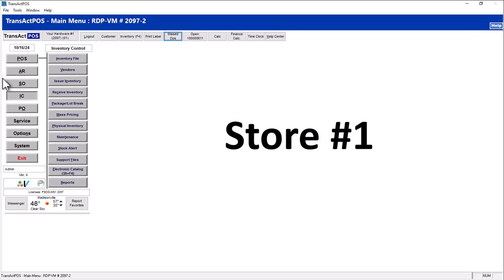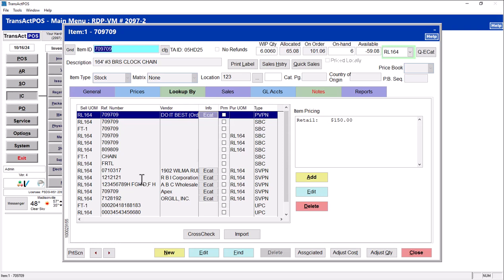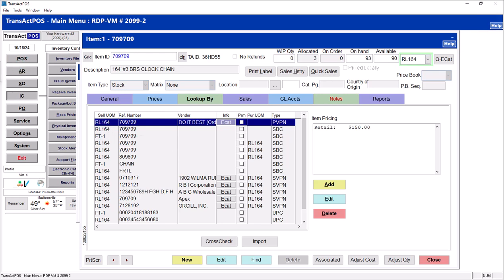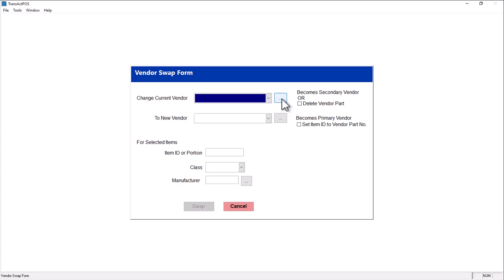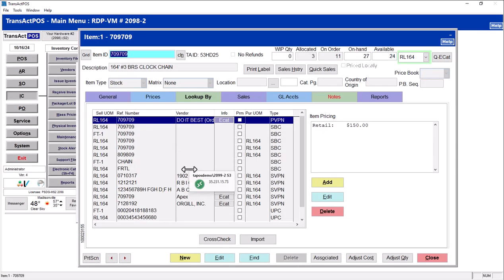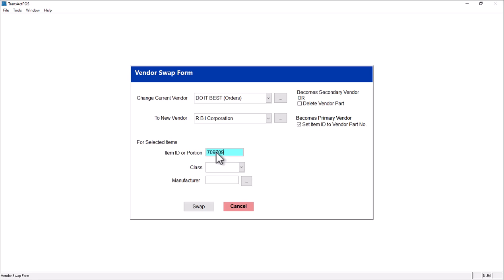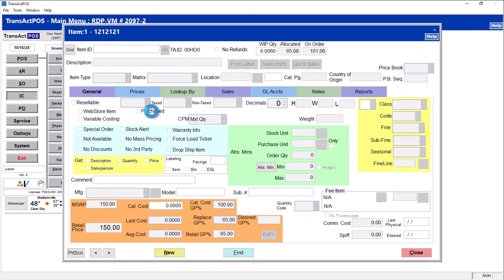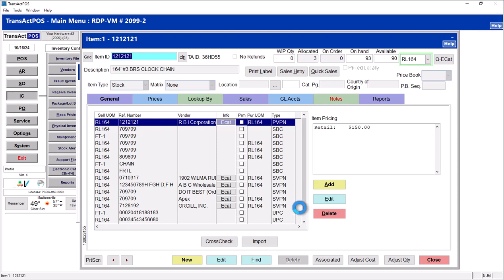TransActPOS Multi-Store - Vendor Swap Example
Within TransActPOS, the Vendor Swap functions allows the user to change the change the current Primary Vendor for an existing Secondary Vendor. This feature is located within Options / Electronic Catalog Menu / Cross Check to address the entire inventory and within the IC / Inventory File / Lookup By to address the currently selected item.